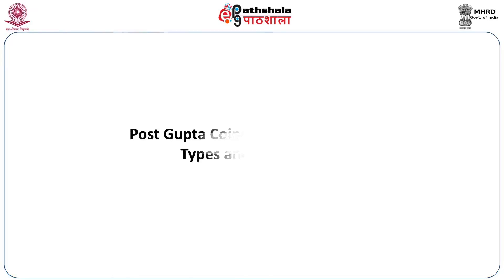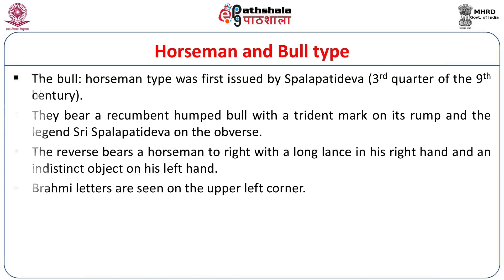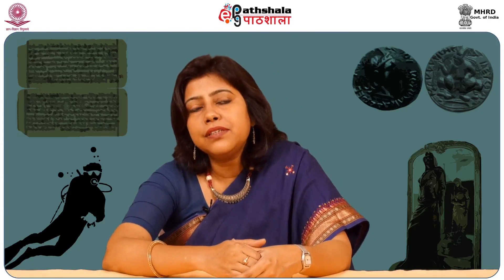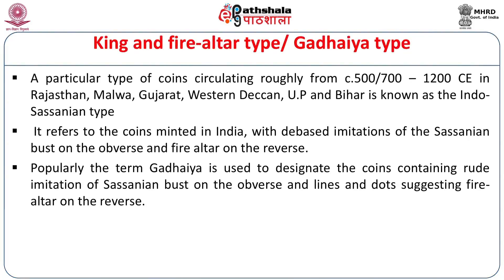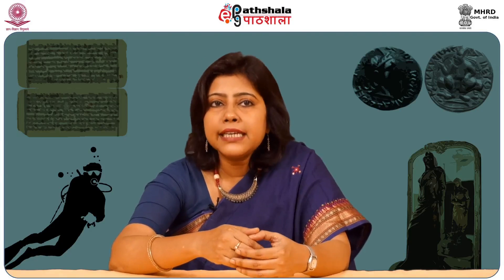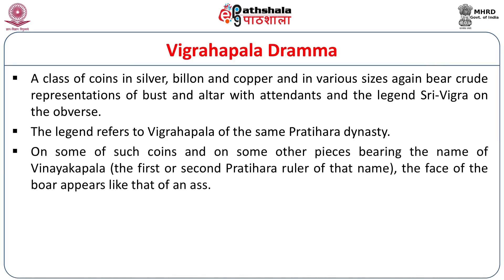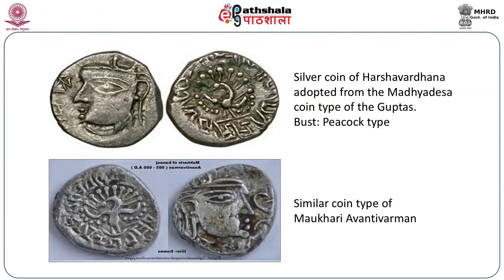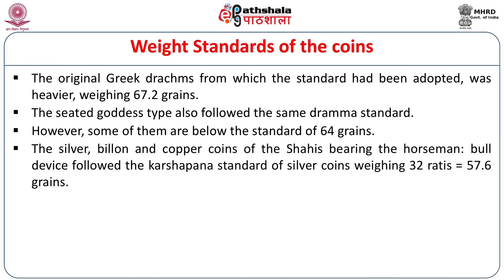Post Gupta Coinage of North India Types Variations